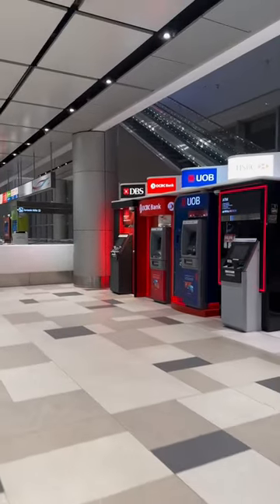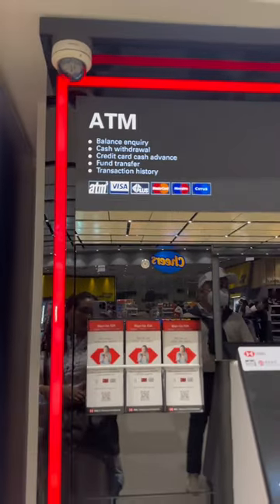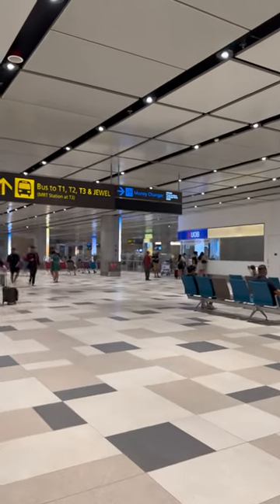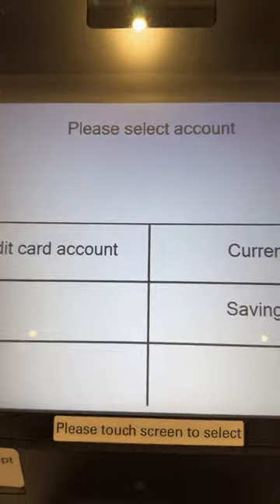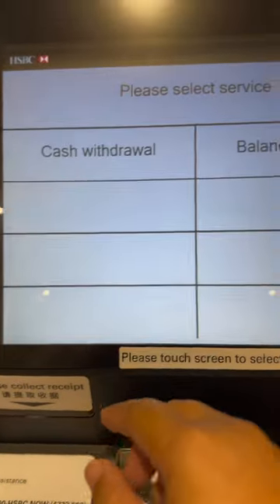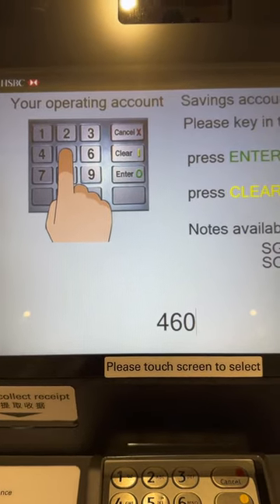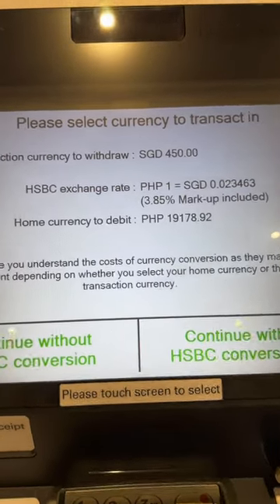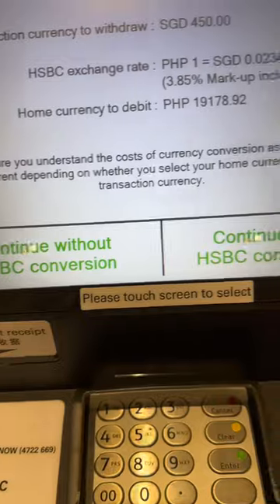Withdraw Money thru Singapore ATM machine using my BPI debit card